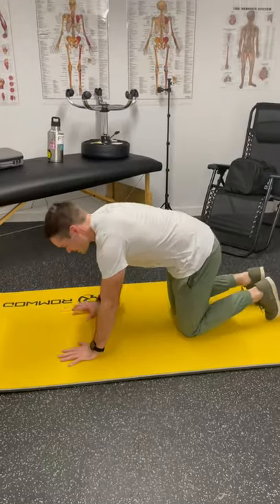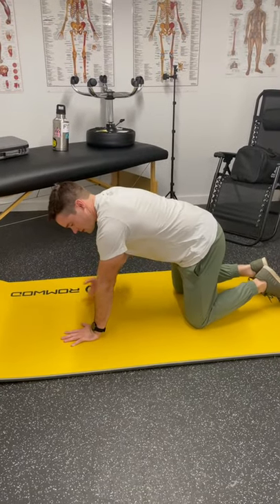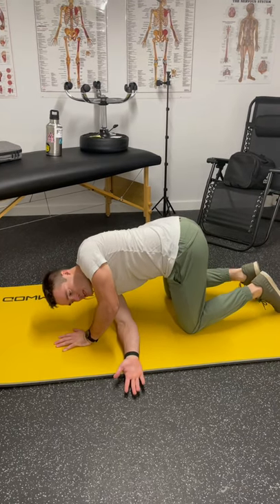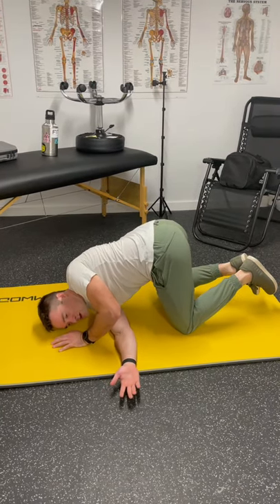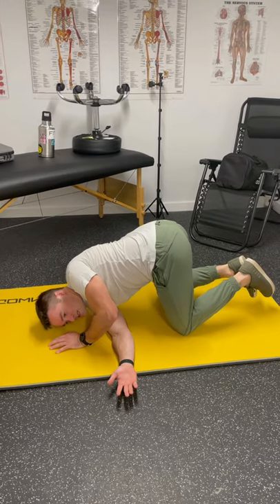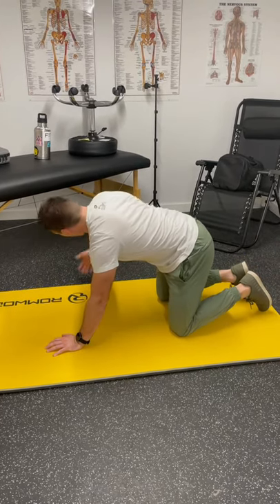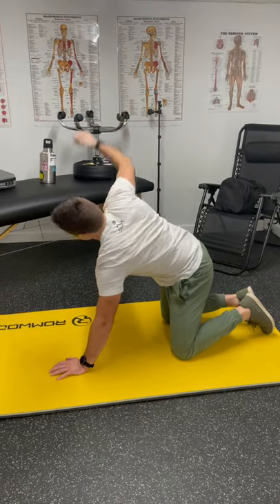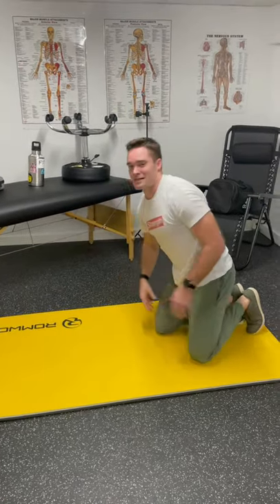Thread the Needle